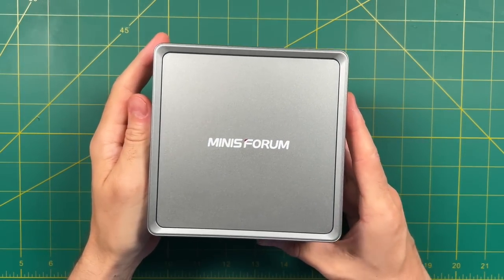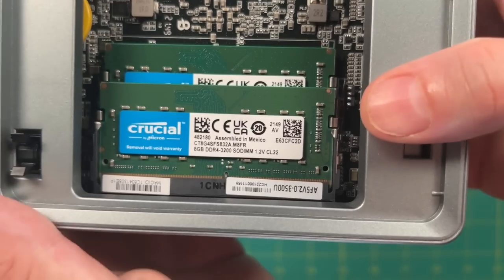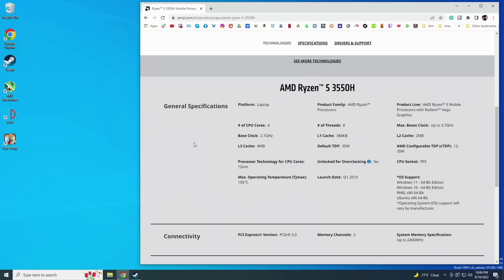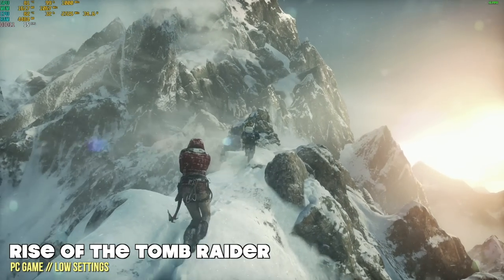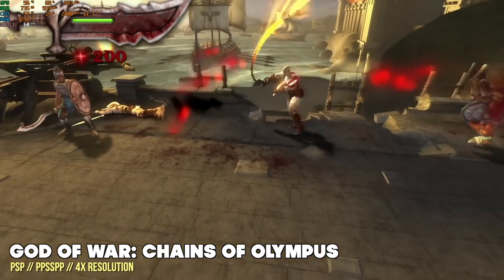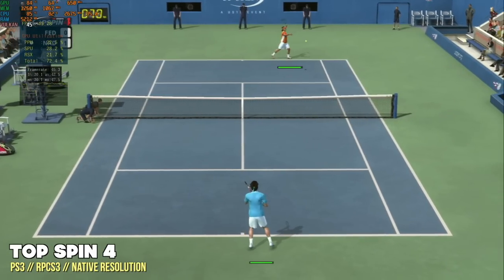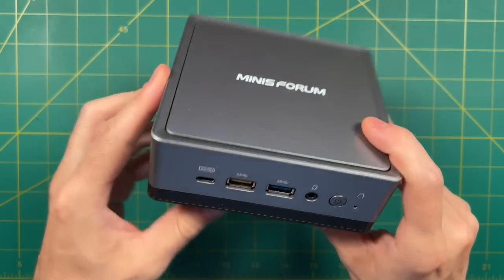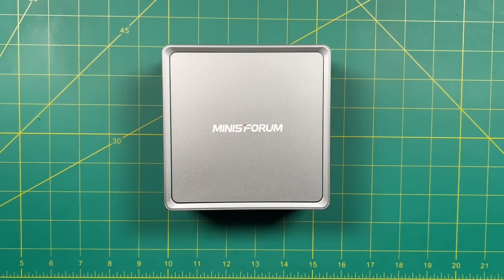MinisForum UM350 Review (Ryzen 5 3550H Mini PC)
The MinisForum UM350 mini PC is compact, full of nice features, and has excellent emulation performance for under $400.  In this video we'll test its features and performance to see if it's a good fit for you.

Timestamps:
00:00 introduction
00:56 pricing and unboxing
02:33 first impressions
05:09 software and power profile
06:52 PC game testing
09:07 Windows emulation testing
15:18 Batocera (Linux) emulation testing
16:54 summary (likes & dislikes)
18:52 conclusion